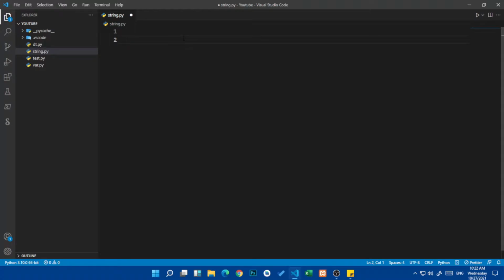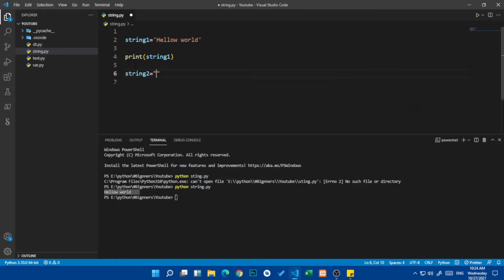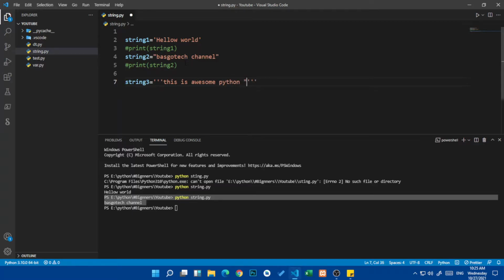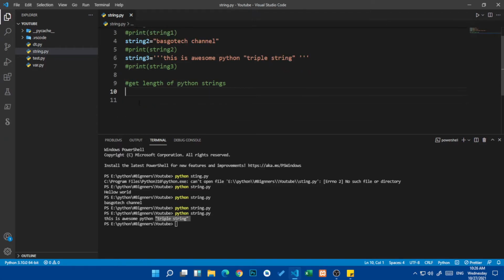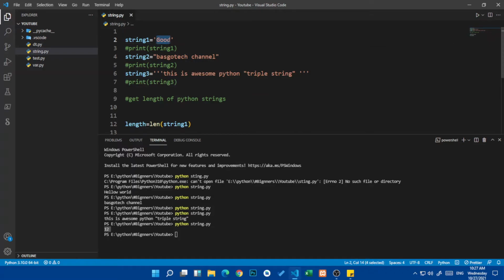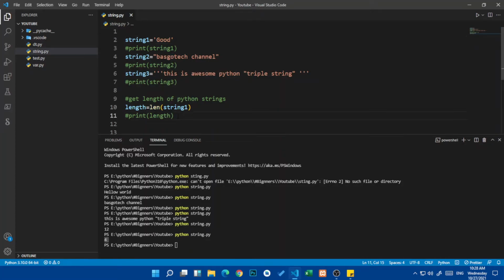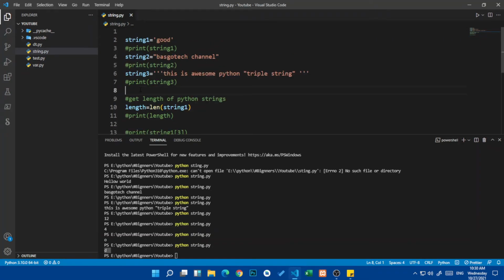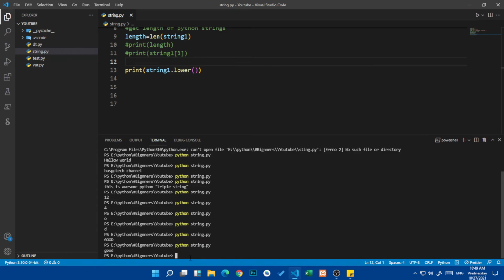Python String Tutorial for beginners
In this video, I'm going to show you python strings in python in simple ways.

Other Video regarding python